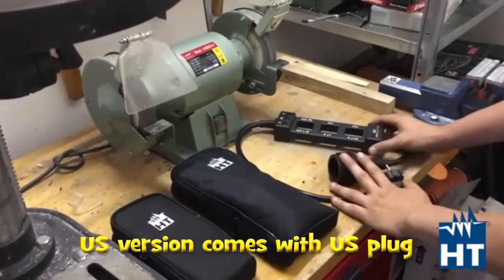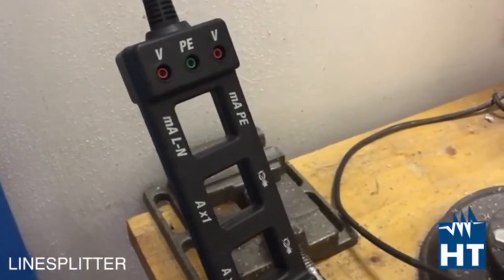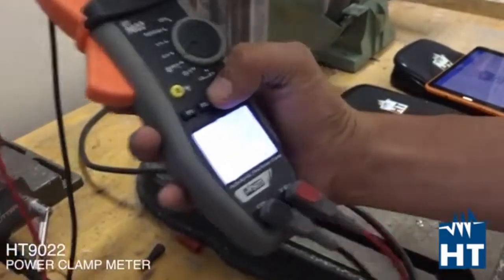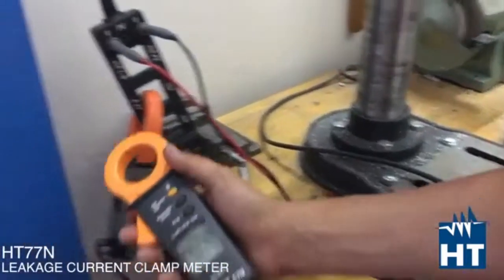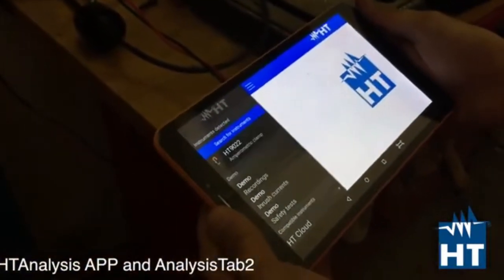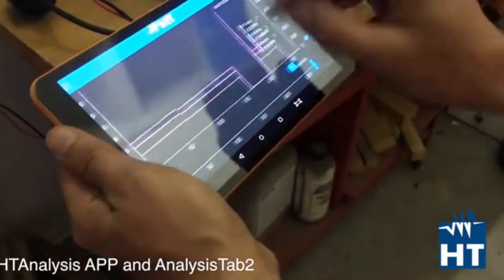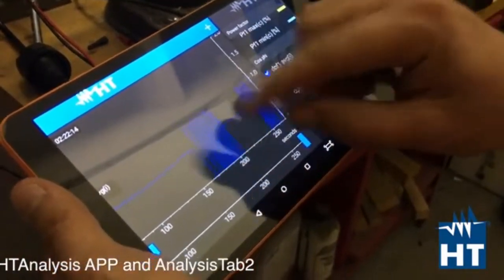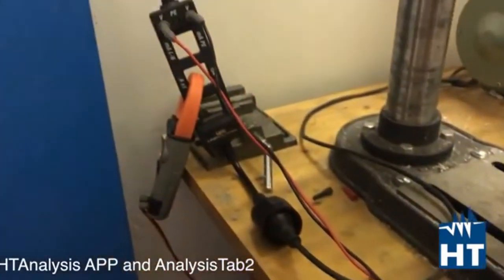How to measure current with HT Instruments' Line Splitter from Saelig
LINESPLITTER was designed by HT to carry out splitting among active Phase, Neutral and PE conductors on single-phase installations powered by 2- or 3-pole cord cables up to 16A absorption. You will be able to take immediate measurements of current by means of clamps/DMMs which would be otherwise impossible without stripping the cable to get access to individual conductors. This unit is is powered by 110V mains supply through built-in US plug. LINESPLITTER complies with IEC/EN61010-1 standards for electronic equipment. It can be used for CURRENT and AC VOLTAGE measurements on CAT II 240V grounded installations with a max load current of 16A, as well as  leakage EMC measurements.